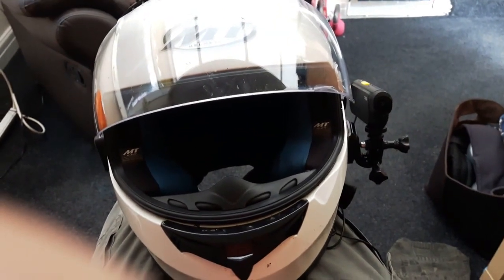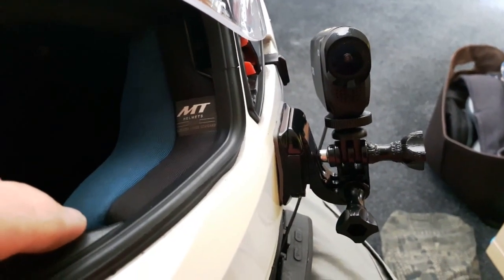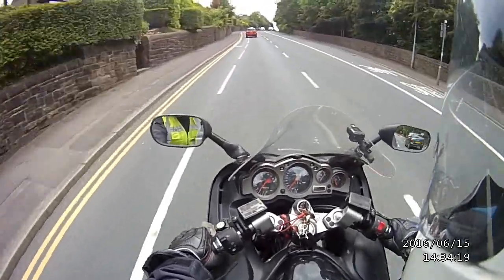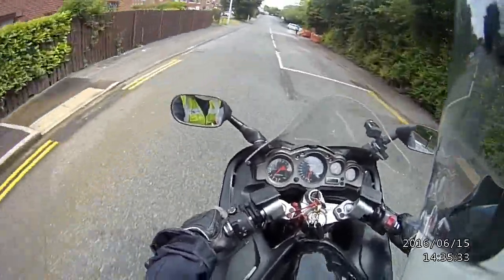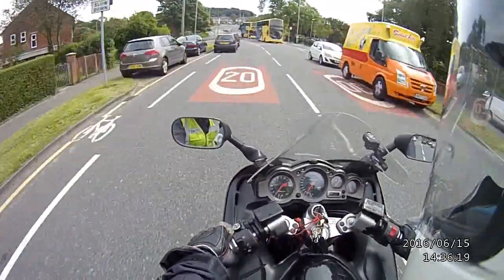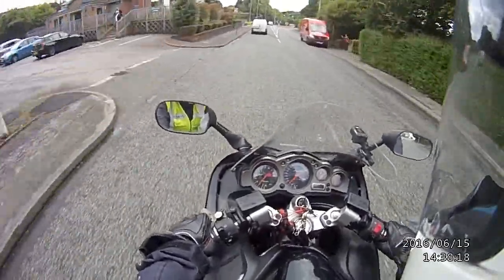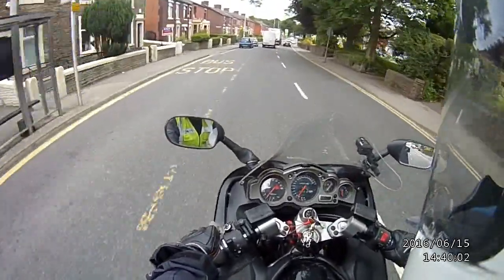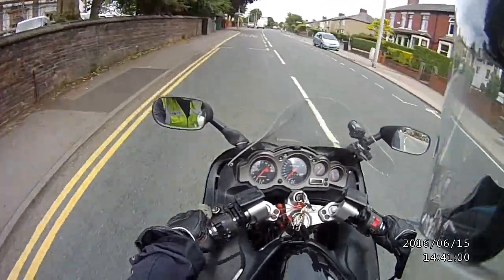New camera mounts and brake niggles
Recently got some Go Pro Mounts for the TCL SVC 200 camera  so been trying them out on the helmet. Also some brake niggles.